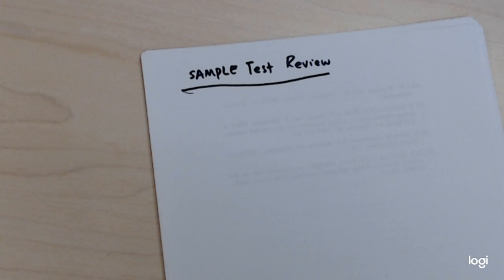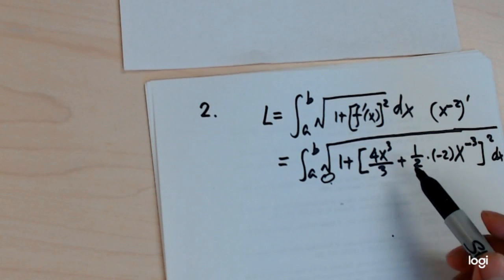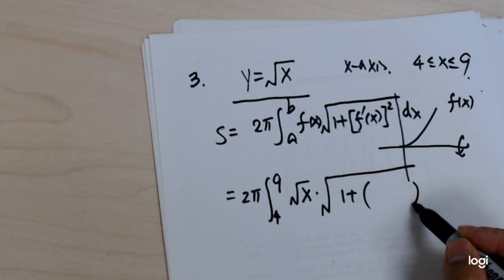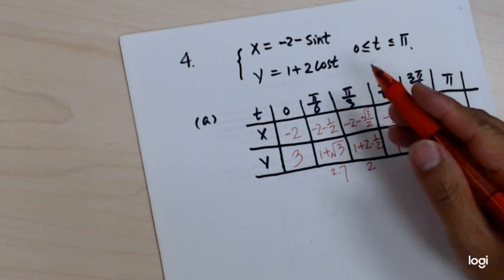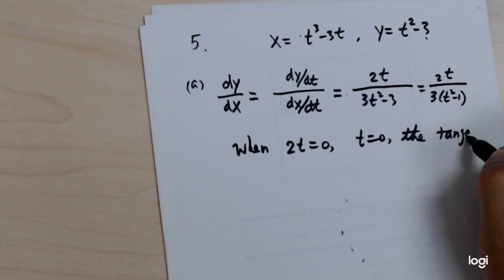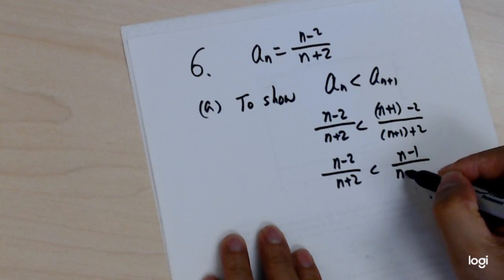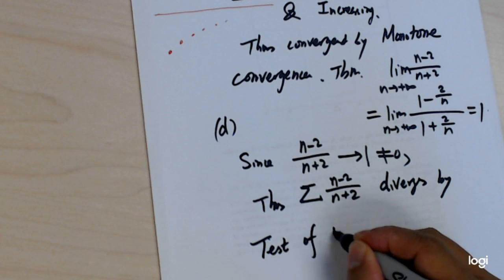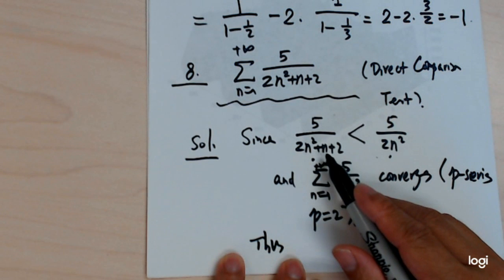Calc II Review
Sample Test Review